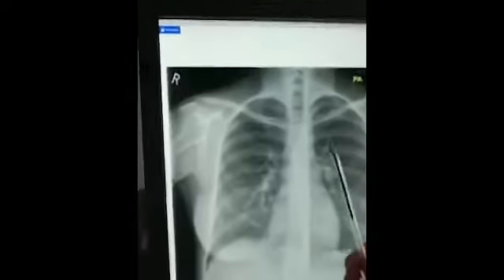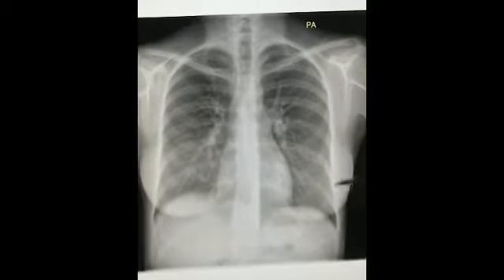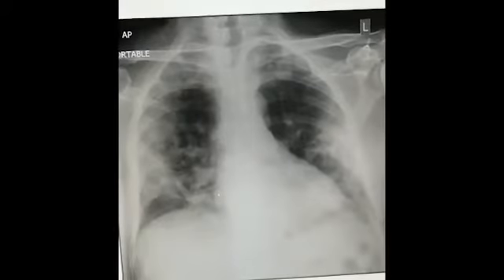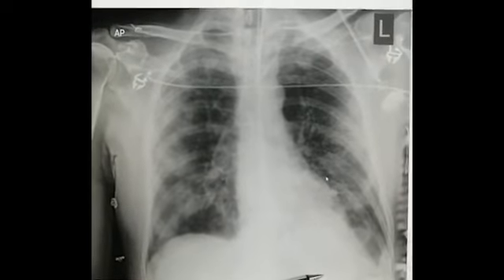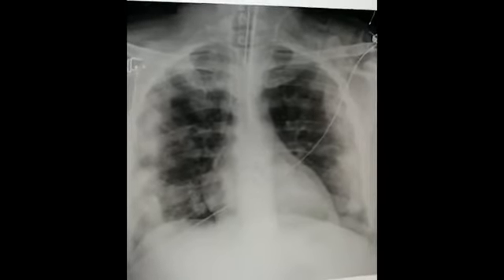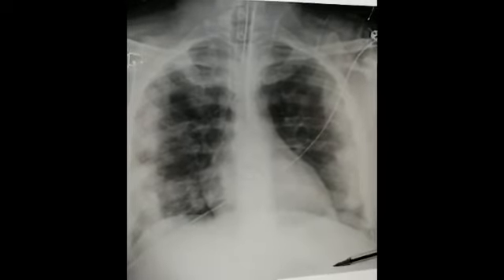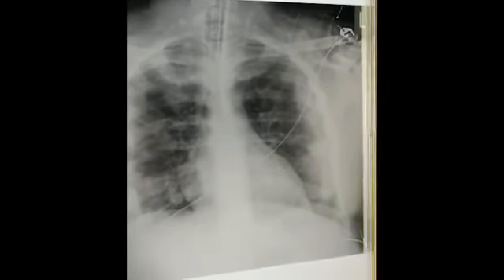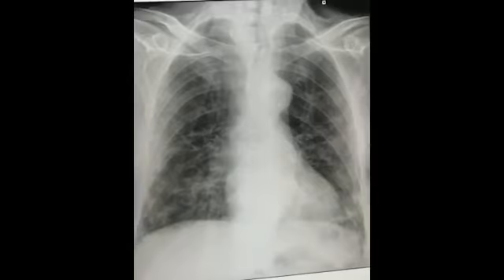Chest x ray with corona virus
إشاعة صدر لمريض طبيعي و الاخر مصاب ب فيوروس كورونا